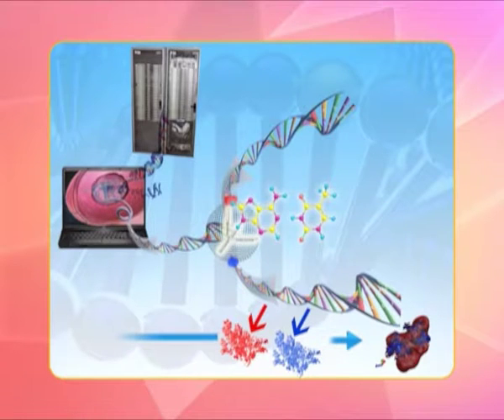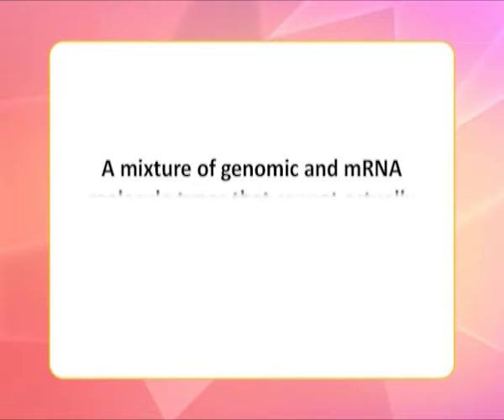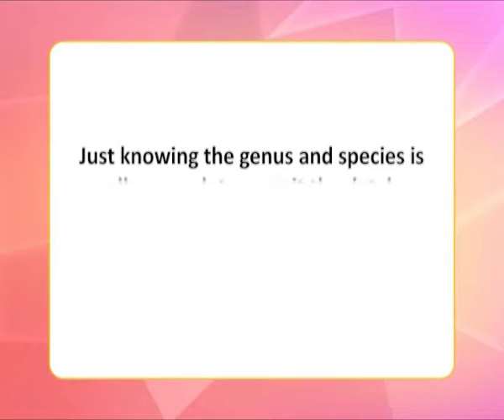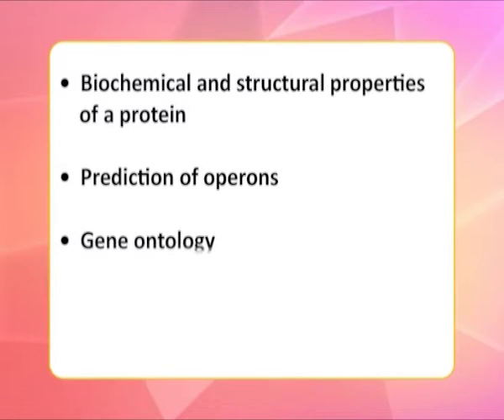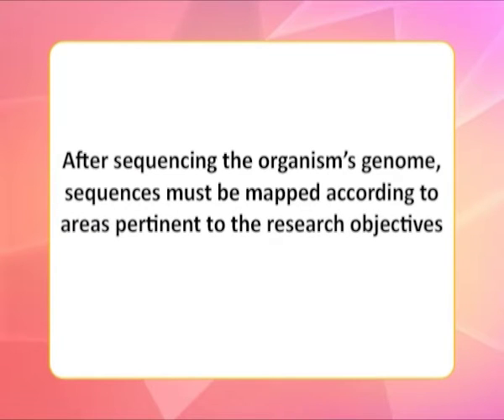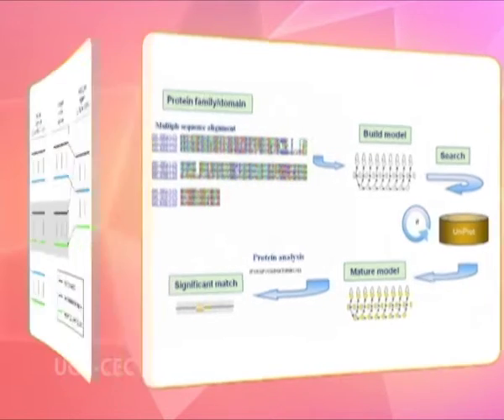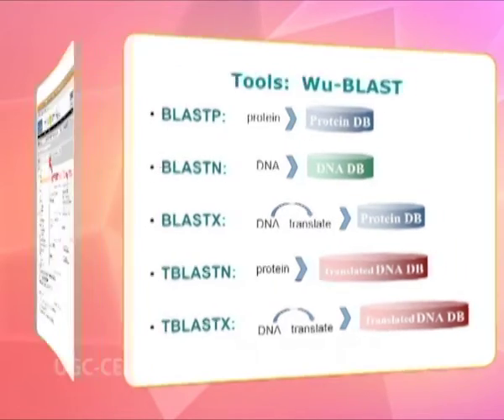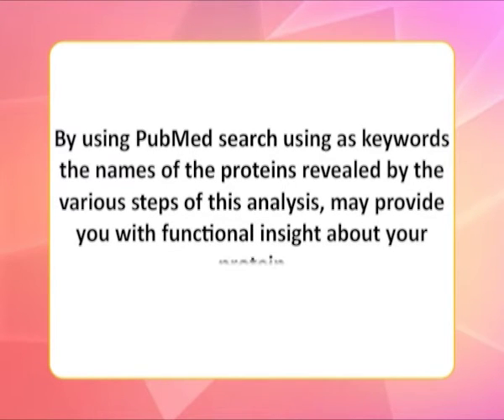Analysis of sequence DATA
Subject :Bio-medical Science
Course  :3rd year Paper 23C